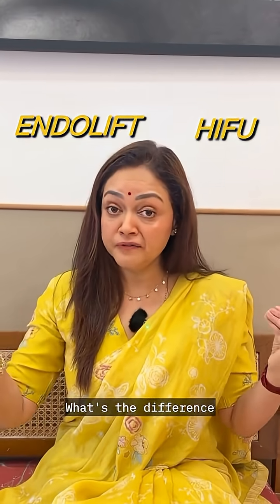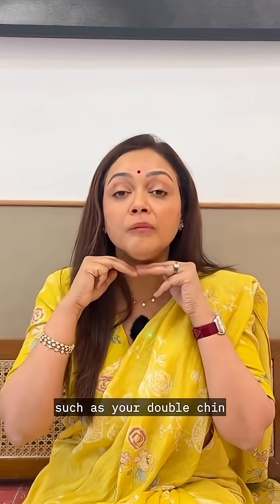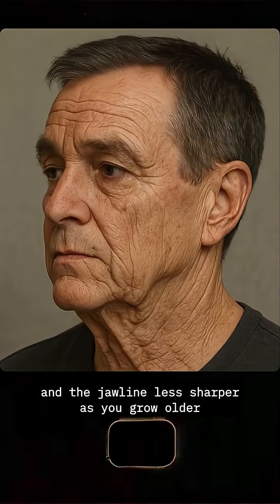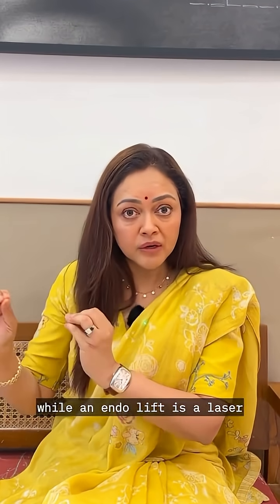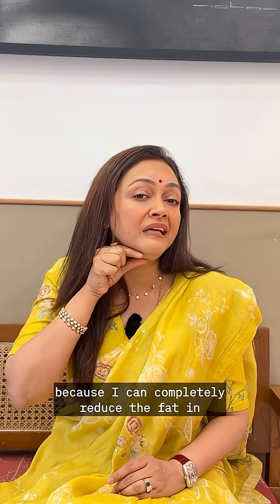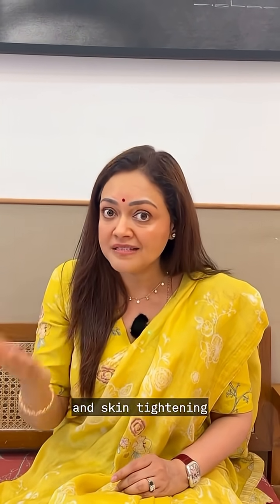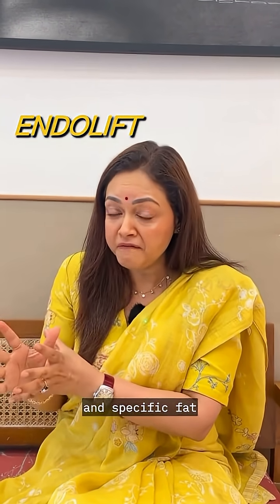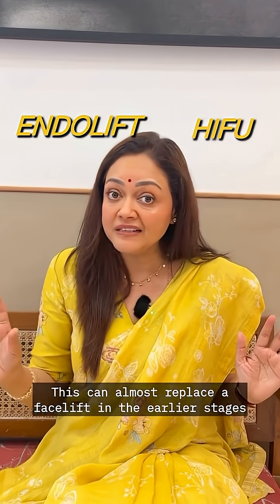Endolift vs HIFU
Endolift vs. HIFU — What’s the Real Difference? 👩‍⚕️🔬

Let’s break it down 👇

🎯 HIFU (High-Intensity Focused Ultrasound)
Non-invasive + zero downtime. It uses focused ultrasound energy to:
 • Target the SMAS layer (same layer addressed in facelifts)
 • Stimulate collagen production 💥
 • Tighten skin + recontour by affecting superficial fat

⚡ Endolift (Laser-Assisted Skin Tightening)
A minimally invasive treatment using a fine fiber optic laser inserted under the skin to:
 • Remodel deeper collagen layers
 • Melt stubborn fat pockets
 • Sharpen contours (great for under eyes, jawline, and loose skin)
 • Minimal downtime, maximum precision

👯‍♀️ The Similarity?
Both treatments trigger collagen + firm the skin.
The Difference? Depth, intensity & invasiveness.

✨ Swipe through to find out which one fits your skin goals best!